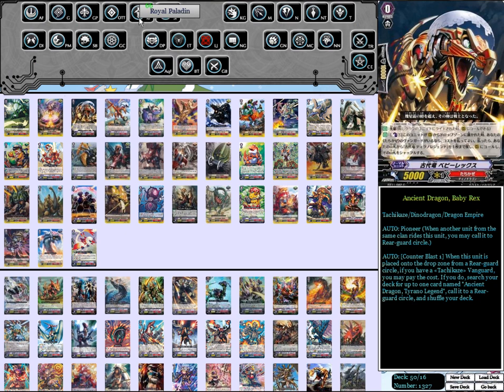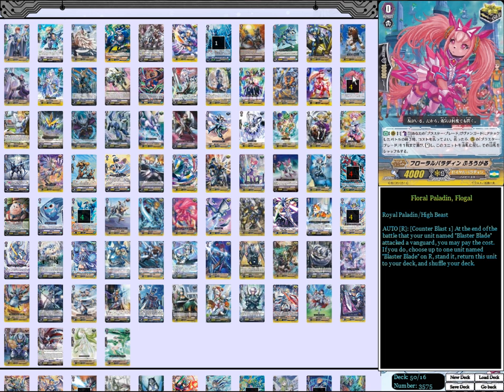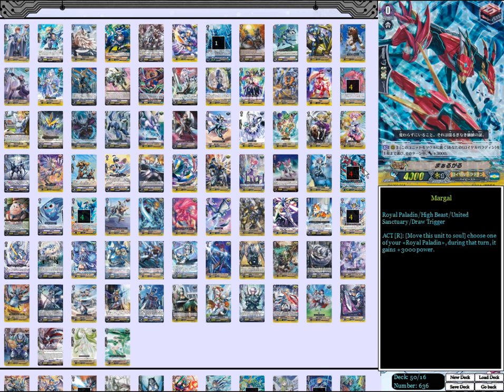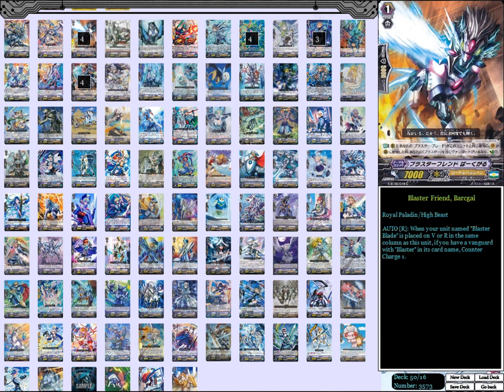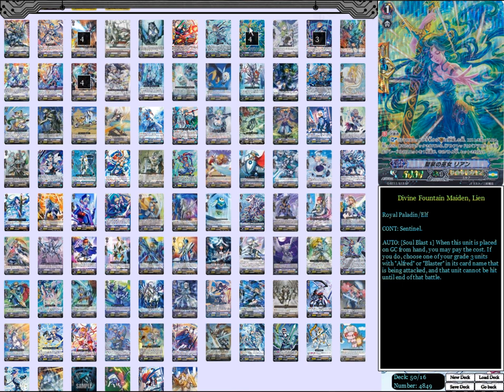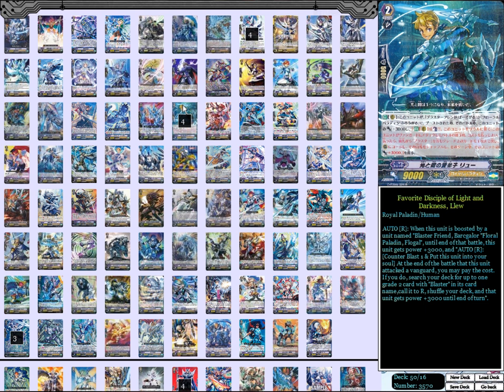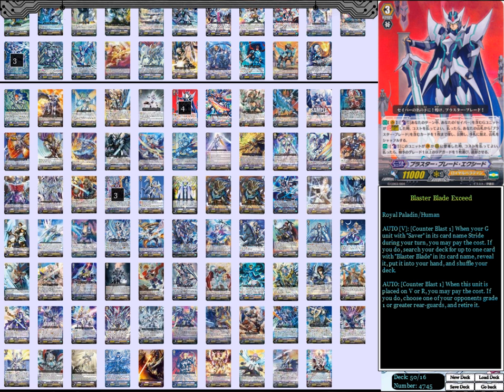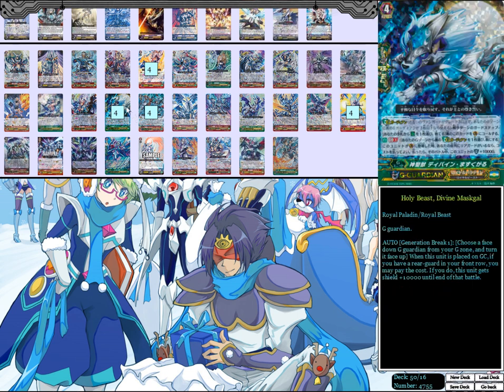Cardfight!! Vanguard Alfred/Blaster Blade Deck Profile